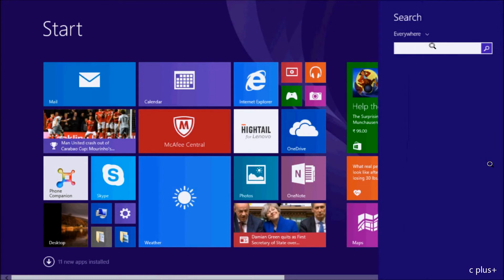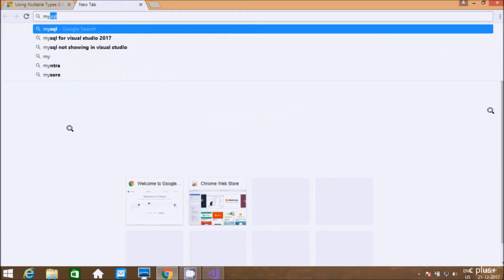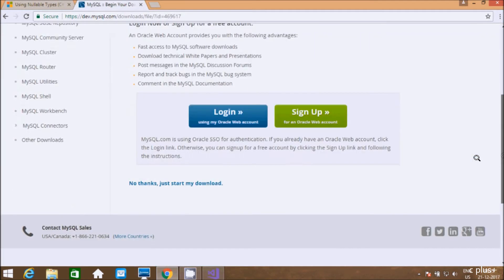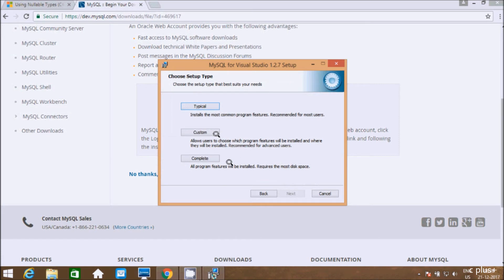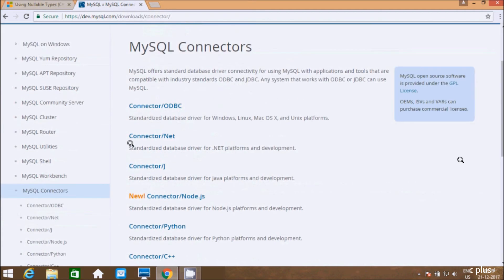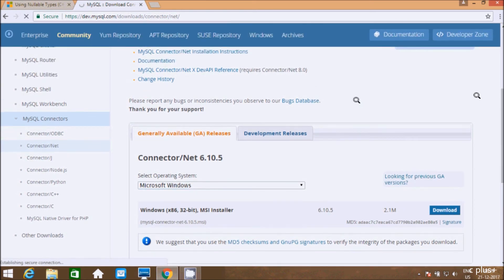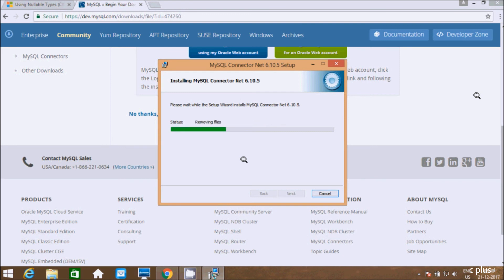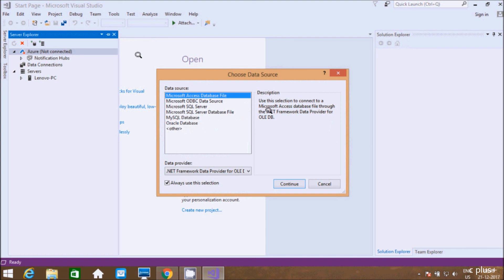How To Fix MySql Not Showing in Visual Studio 2017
Fix MySql Not Appearing in visual studio
MySQL :: MySQL for Visual Studio
Fix MySql Missing in Visual Studio 2017